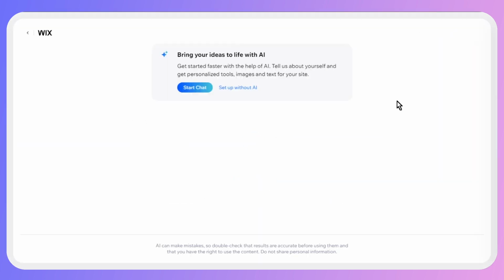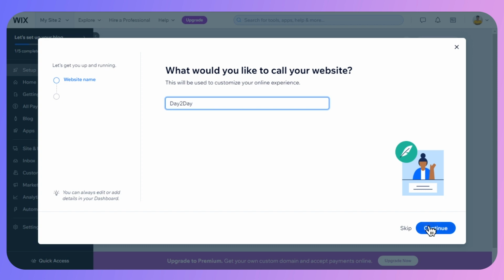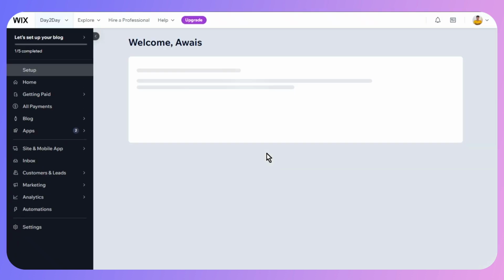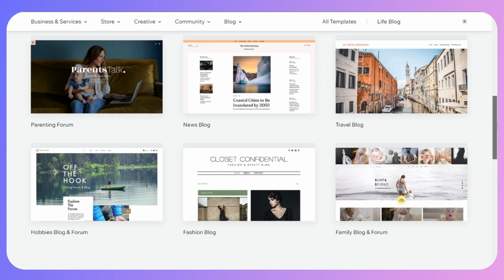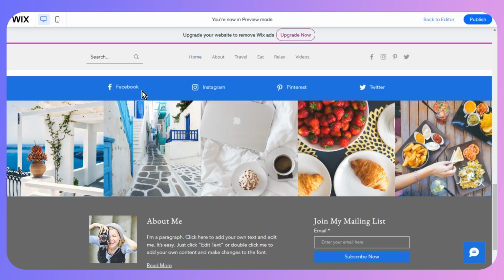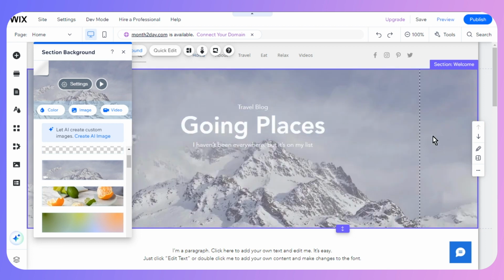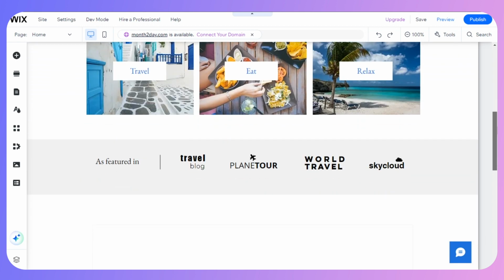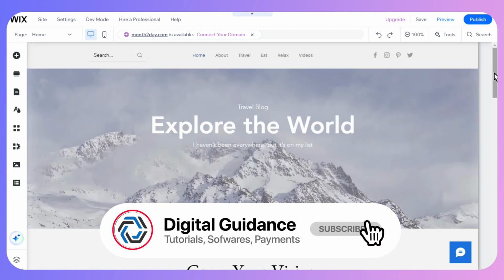How to Make a Blogging Website on wix.com | 2024 Tutorial | Easy!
If you are looking for a video tutorial on How to Create a Blogging Website on wix.com? Look no further!
This comprehensive video demonstrates the process of How to Build a Blogging Website on wix.com step by step. Make sure to watch till the end for a thorough grasp.